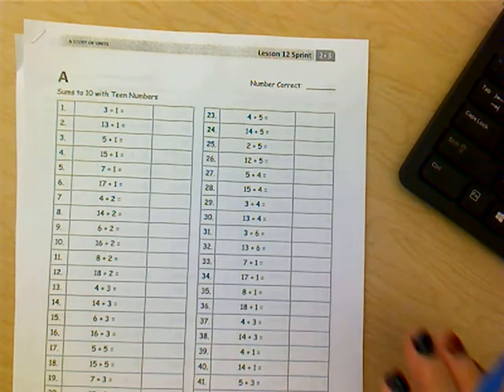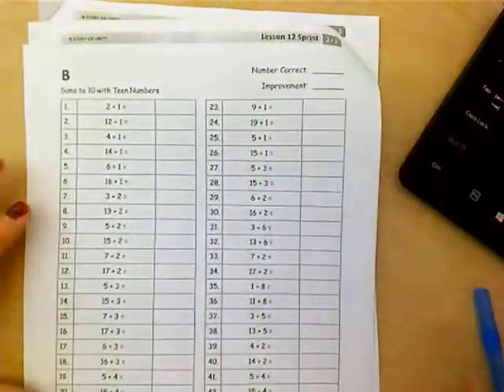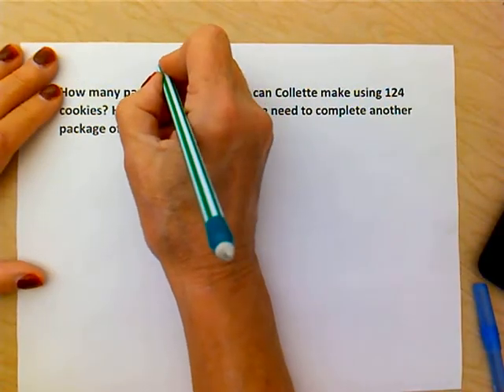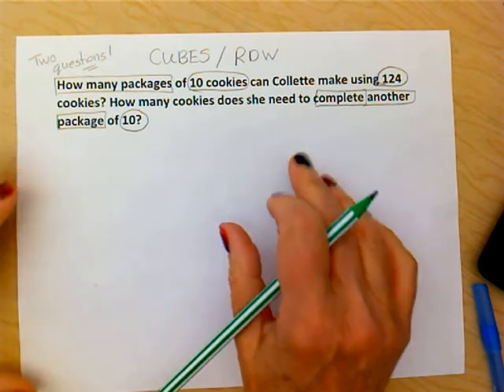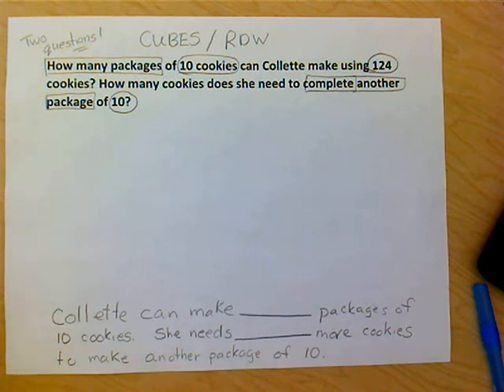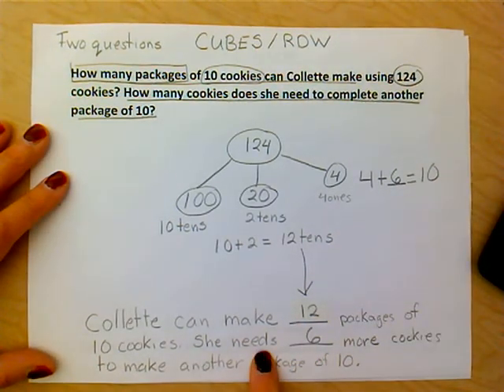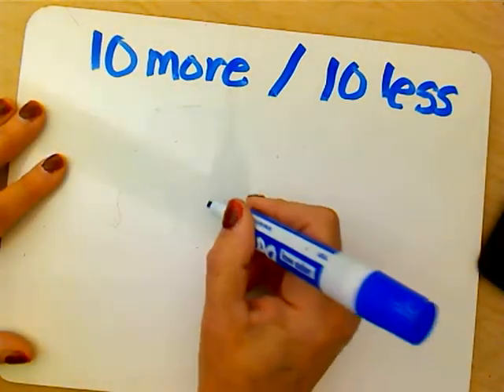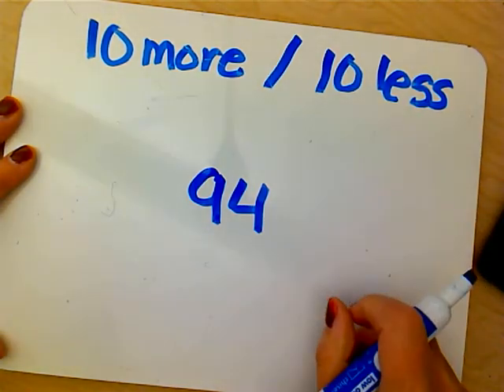Module 3 lesson 12 Eurkea Math